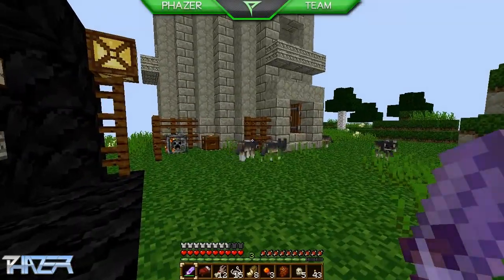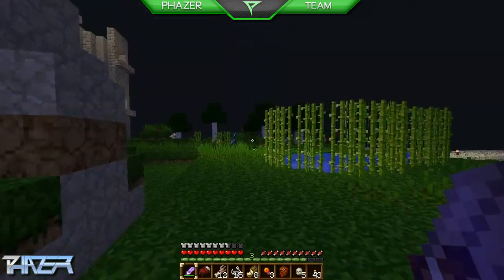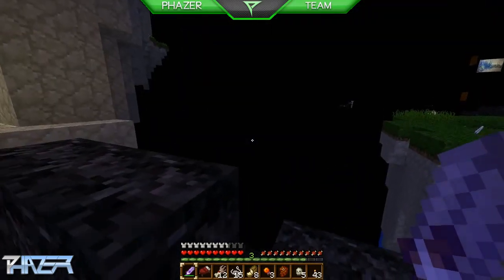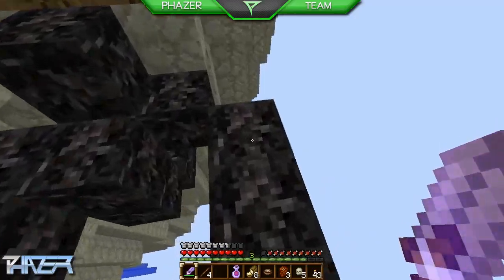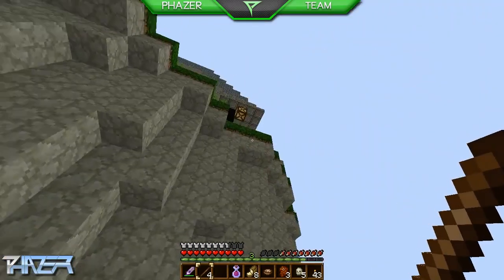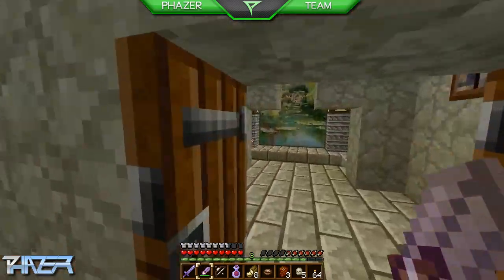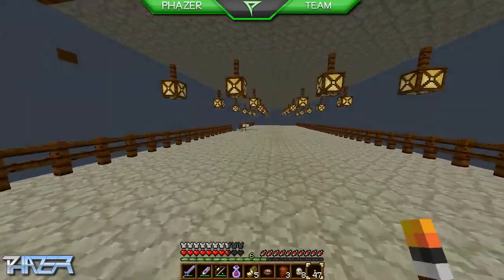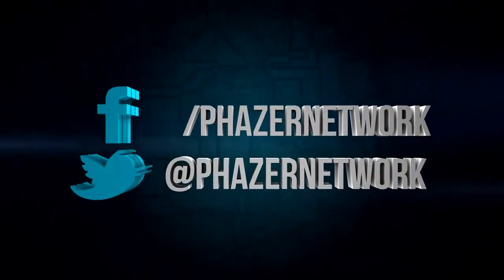Minecraft Adventure: Kingdom of the Sky - Part 4 w/ FrostdCh33rioz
New Website!!